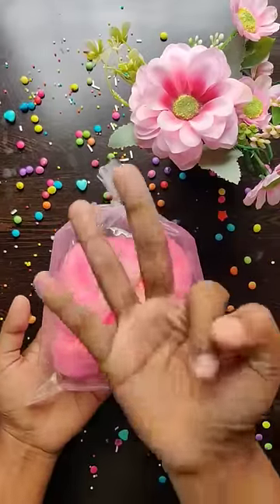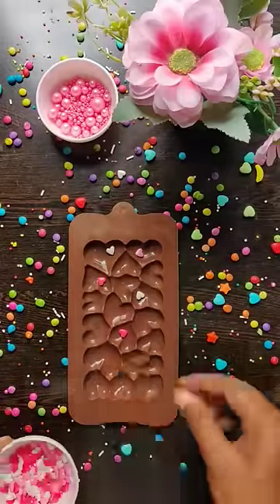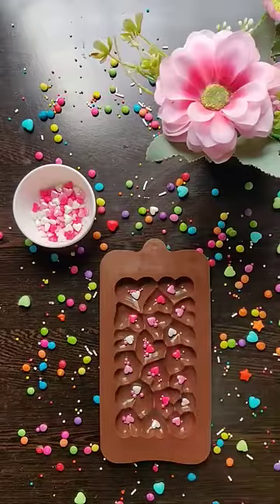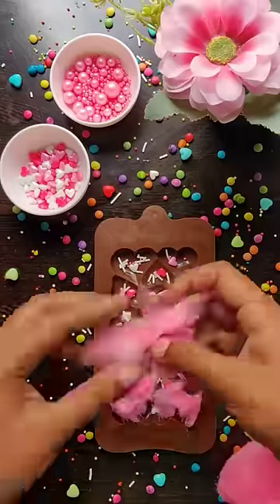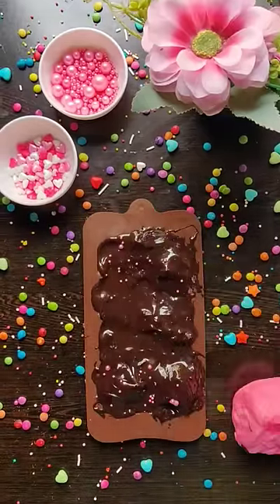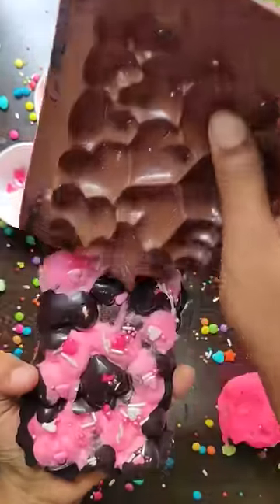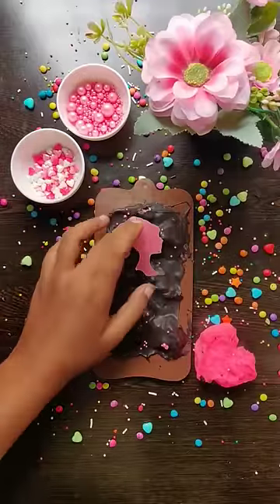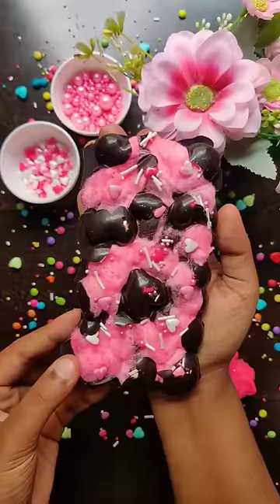Aj banaya BARBIE💕💑Theme special💞💖Cotton Candy Chocolate..!lots of hardworking😵‍💫🤧🥺